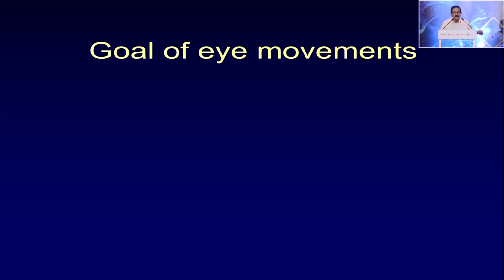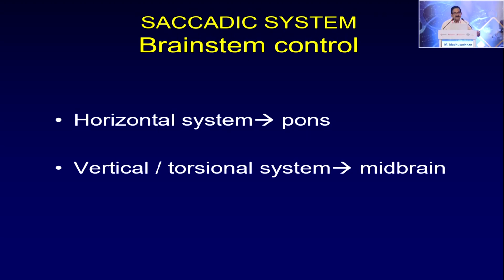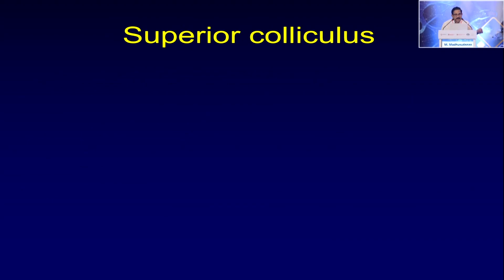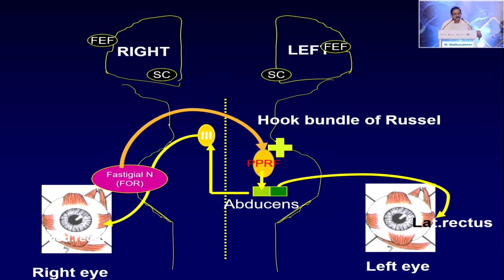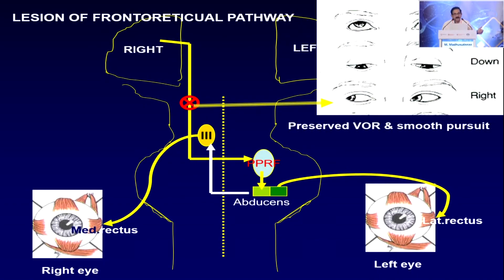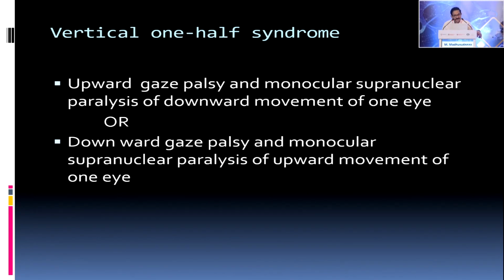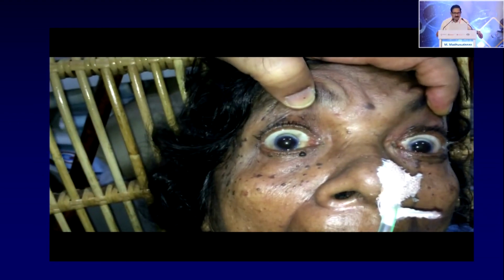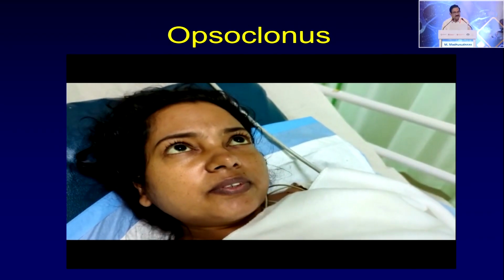Supranuclear Control of Eye Movement by Dr. M Madhusudanan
Session 5, Neuro-Opthalmology
Day 3, 24th August,
Hall A